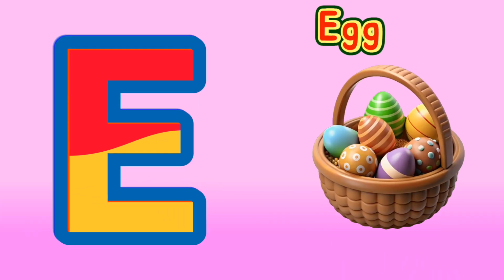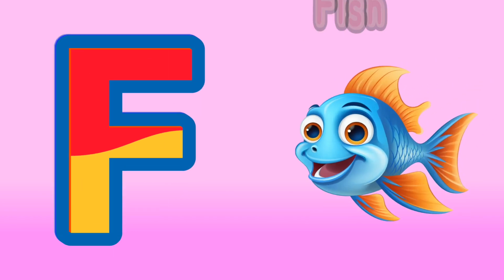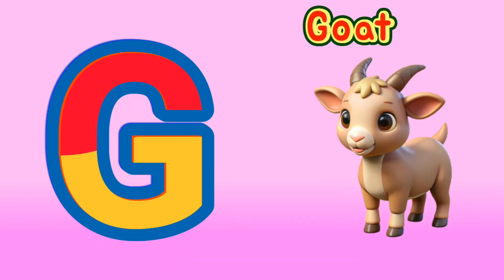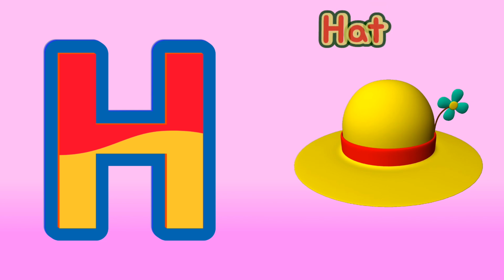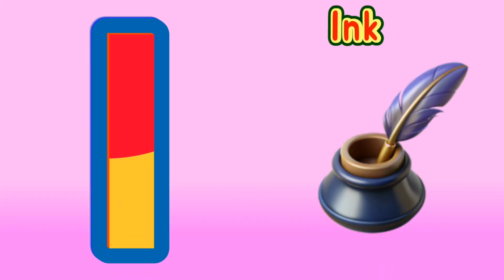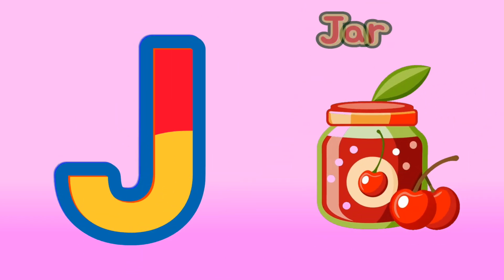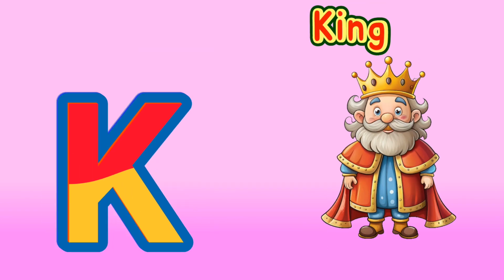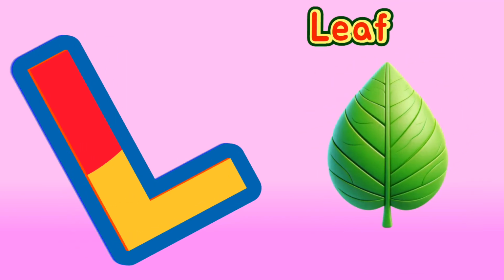A for Apple Phonics Song | Learn ABCD with Sounds, Words & Animation | Fun Learning for Toddlers!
🎉 Welcome to the Magical ABC World! 🔤✨
Where letters dance, words sing, and learning feels like spring!
Today’s star: Letter A – full of Apple adventures & Ant-tastic journeys!

🍏 A is for Apple – The Jumpy Fruit King!
He’s red, he’s round, he’s full of fun,
Rolling under the morning sun!
He shouts “a a a” with a fruity cheer,
Bringing smiles far and near!

🐜 A is for Ant – The Brave Little Marcher!
Tiny feet but a giant heart,
Teaching “a” is her favorite part!
Marching in lines, bold and bright,
Spreading joy with phonics light!

✨ What’s Special in This Song? ✨
🎨 Beautiful animations that pop!
🎵 A melody that makes kids hop!
🗣️ Crystal-clear “a a a” sounds to repeat
📚 Vocabulary boost that’s super sweet!
🌈 Calm pace, gentle tone – perfect for home!

📘 Learning Benefits for Your Little One:
✅ Letter A recognition 🔠
✅ Sound practice with “a a a” 🔊
✅ Vocabulary: Apple & Ant 🍏🐜
✅ Singing along builds confidence 🎤
✅ Visual & audio development 👁️👂

👦 Toddlers & Preschoolers (1-5 yrs)
👩‍🏫 Teachers & Montessori Learners
👨‍👩‍👧 Parents who love safe, joyful content
📱 Viewers on YouTube Kids platform

🛡️ 100% YouTube Kids Safe & Friendly
✔️ No ads, no pop-ups
✔️ No external links
✔️ Calm visuals, soft colors
✔️ No fast cuts or harsh sounds
✔️ Created with child safety in mind

🕐 Video Timeline (Mini Map!):
00:00 – Hello from ABC SONG’S
00:06 – Apple’s bouncy entrance 🍎
00:18 – “a a a” sound game 🎤
00:30 – Ant joins the fun 🐜
00:42 – Apple + Ant together
00:55 – Peek at the next letter!

Every letter, every week, new rhyme & shine!
Coming up next:
B for Ball 🏀 | C for Cat 🐱 | D for Dog 🐶

ABC SONG’S – “Where Every Song is a Smile, and Every Letter is a Star!” 🌟
Sing it. Say it. Shine Bright!